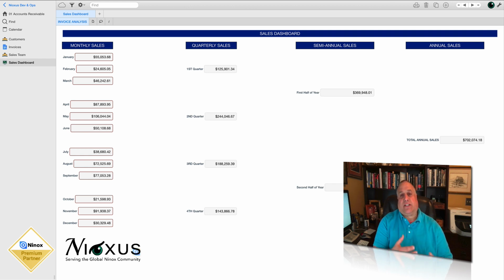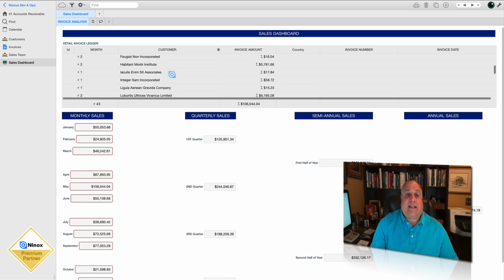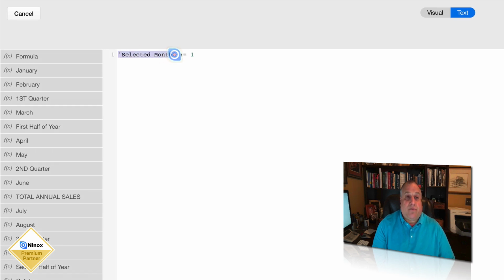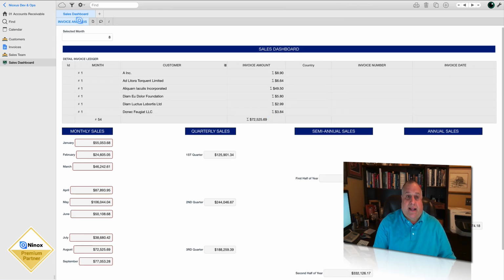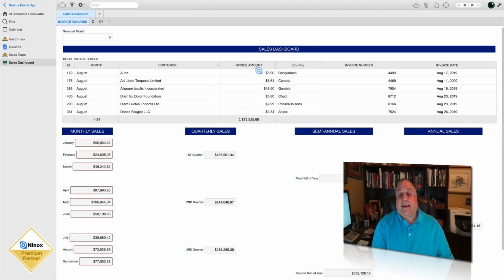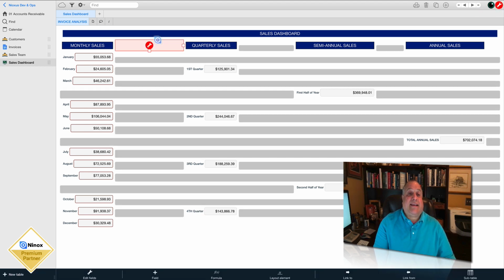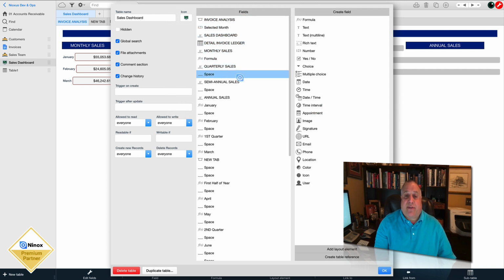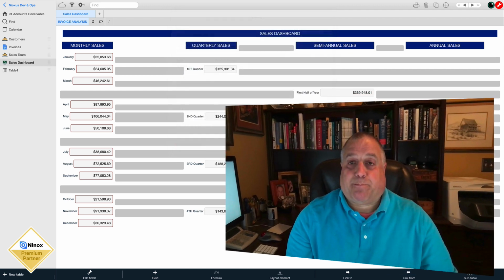600.06 - Accts Rec with Dashboards, Triggers & Hot Spots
More than just a look at an accounts receivable module, this Ninox training class looks at the new Hot Spot feature as well as reviewing some powerful applications of triggers and formulas.